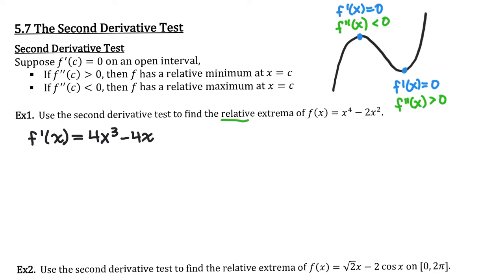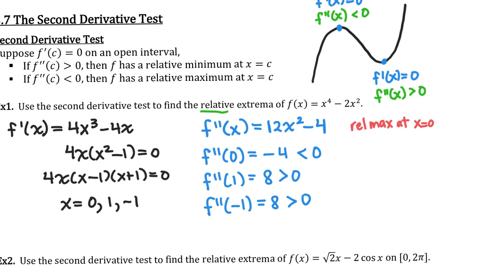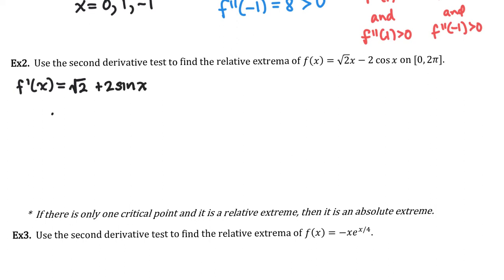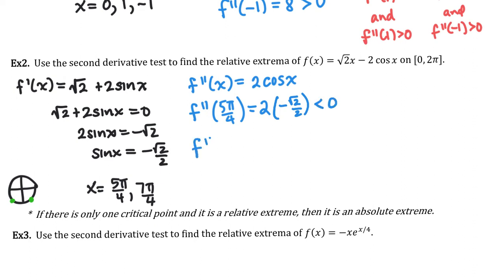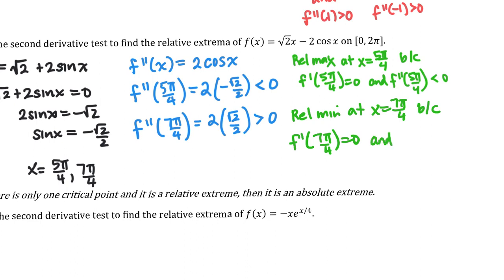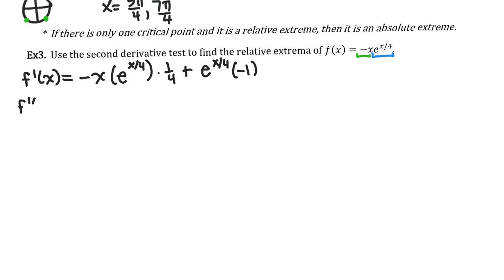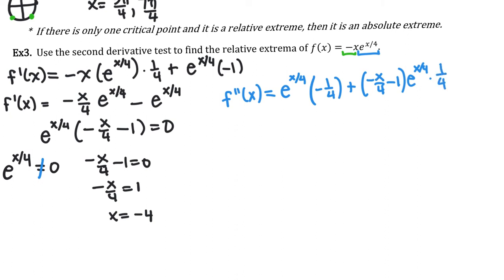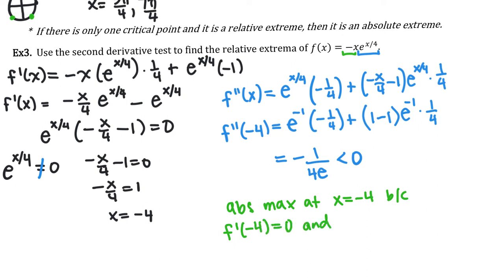5.7 The Second Derivative Test